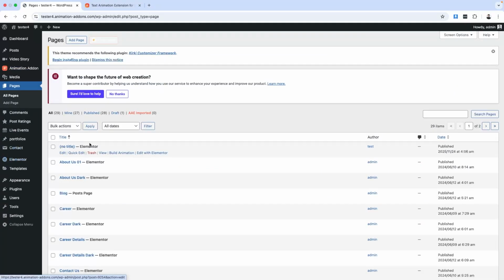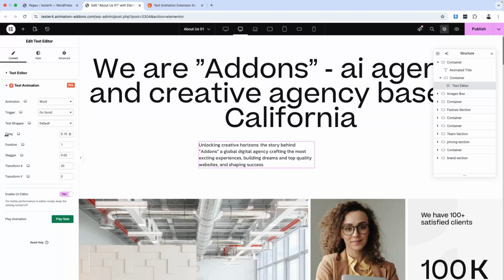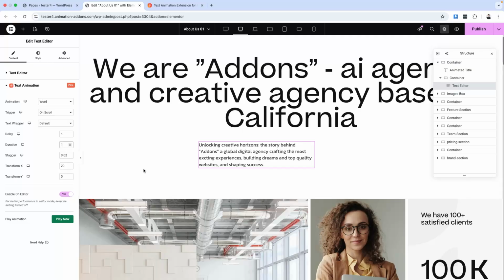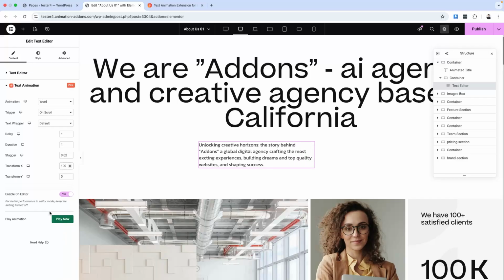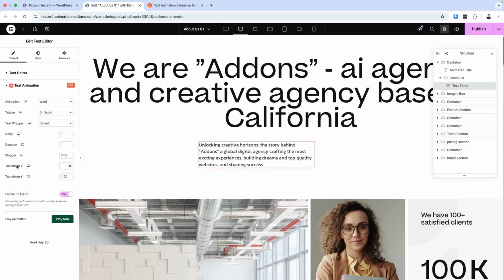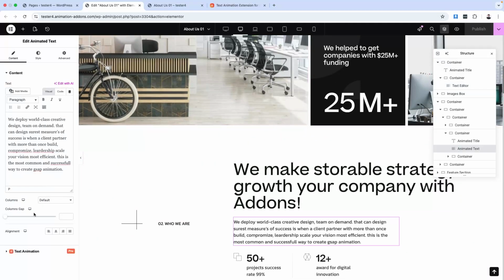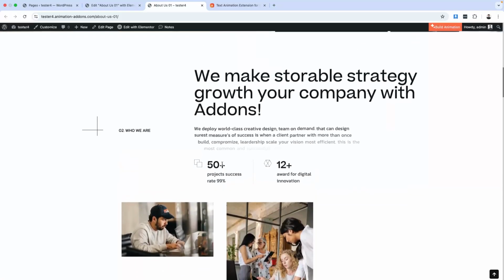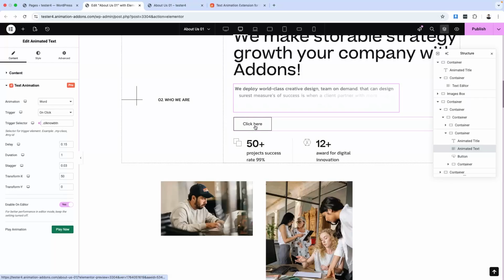Make Beautiful Split Text Word Animations Using Animation Addons in Elementor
In this tutorial, you will learn how to use Animation Addons to create Split Text Word Animations in Elementor. This effect allows you to break text into words and animate them with smooth motion, delay, stagger, and transform effects.

We will show you step-by-step how to enable Animation Addons, apply Split Text Word Animation to headings and paragraphs, and customize animation behavior inside Elementor editor. You will also learn how to control animation timing using delay and duration, and create smooth sequential effects using stagger.

Additionally, you will explore advanced motion controls like Transform X and Transform Y for directional movement, and learn how different triggers control when animations start, including On Page Load, On Scroll, Play With Scroll, On Hover, and On Click.

This Split Text animation is perfect for hero sections, landing pages, portfolios, agency websites, and modern WordPress designs to make text more engaging and dynamic.

🔹 Timestamps:

00:00 Introduction to Split Text Word Animation
00:47 Enable Animation Addons Extension
01:20 Open Elementor Editor & Select Text
02:33 Delay & Duration Explained
03:56 Stagger Animation Explained
05:29 Transform X (Horizontal Motion)
06:12 Transform Y (Vertical Motion)
08:03 Combine Transform Effects
08:39 Animation Trigger Types Overview
10:31 On Page Load vs On Scroll Behavior